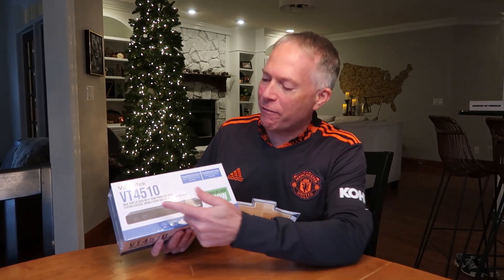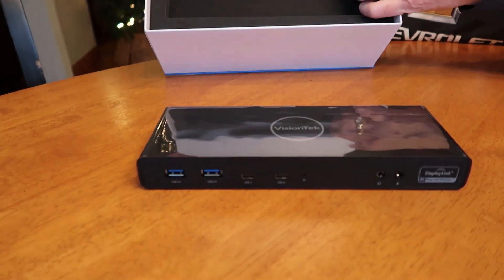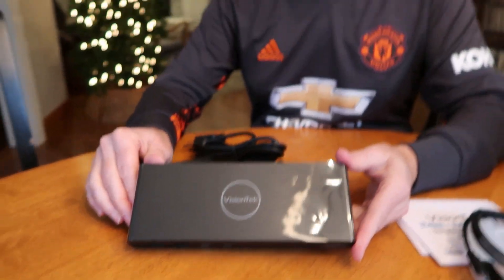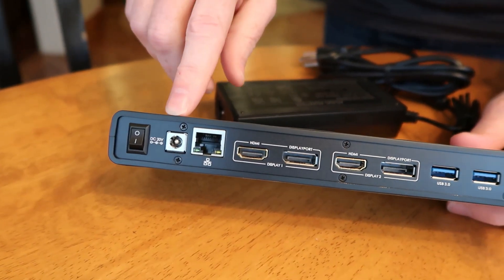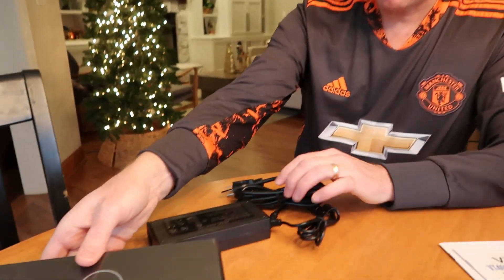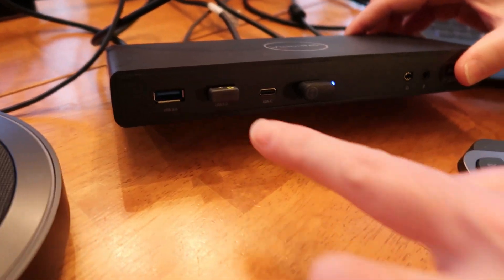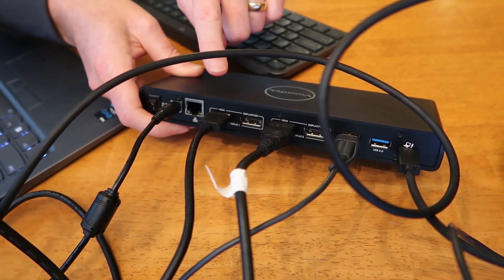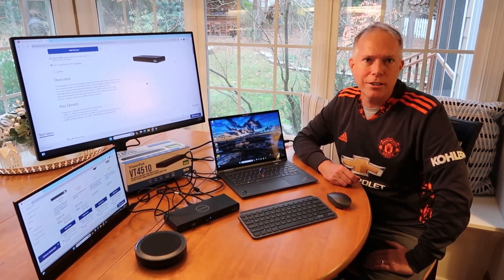Unboxing the VisionTek VT4510 Dual Display 4K Docking Station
Overview
- The VisionTek VT4510 Dual Display 4K Docking Station with Power Delivery allows you to easily connect your Windows, Mac or Chrome laptop to dual-4K displays and up to 8 accessories and peripherals through a single USB connection.  This high-quality dock provides connections for 4 USB-A devices and 2 USB-C devices including full sized keyboard and mouse, external storage, and mobile devices. It also provides up to 100W of Power Delivery.

Key Details
- Supports 2 Displays (HDMI or DP) via DisplayLink
- USB-C or USB-A connection to host system
- 2x HDMI, 2x DP, 4x USB Ports, 2x USB-C, Audio, Ethernet, Kensington Lock
- 100W of Power Delivery via USB-C, USB-A does not provide power